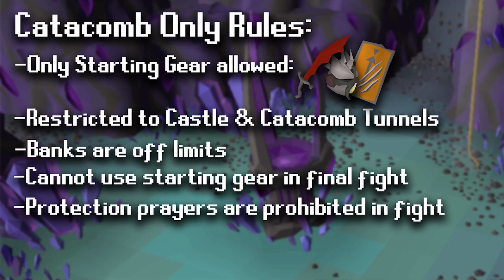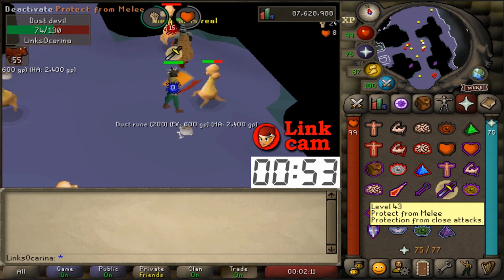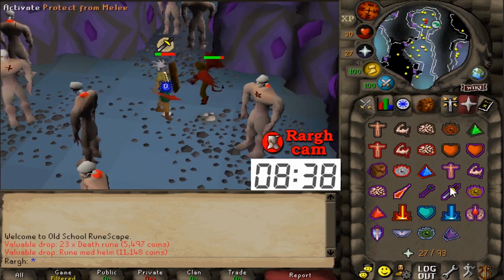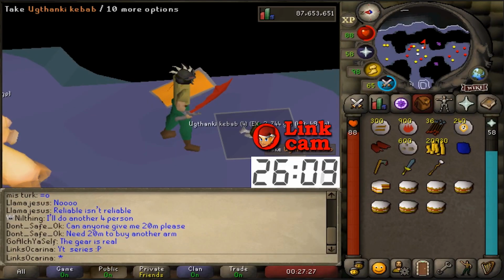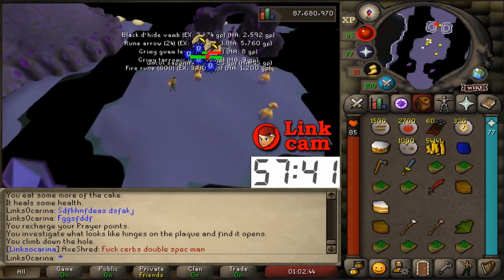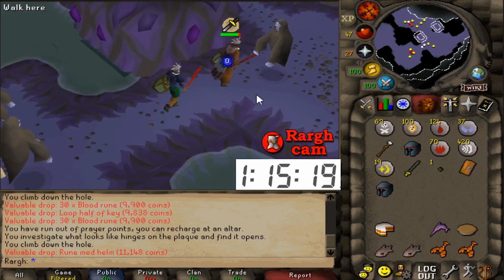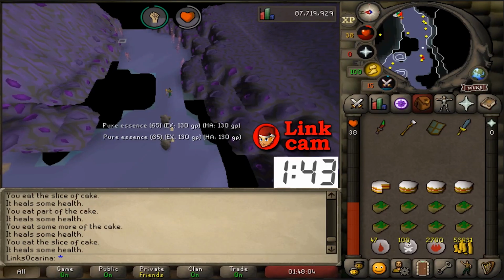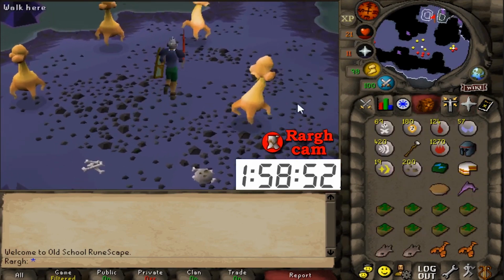Spending TWO hours in the Catacombs to prepare for the final fight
Rargh and Link'sOcarina take on the Catacombs of Kourend to battle it out for glory. Who will win?